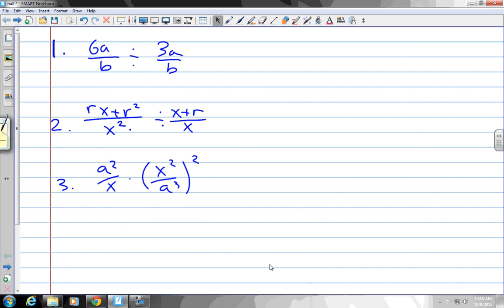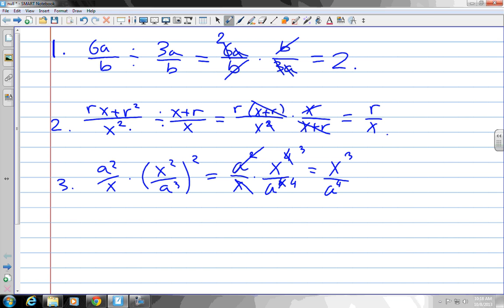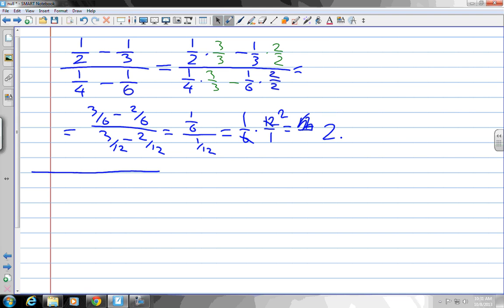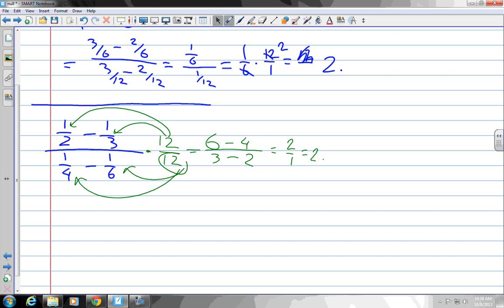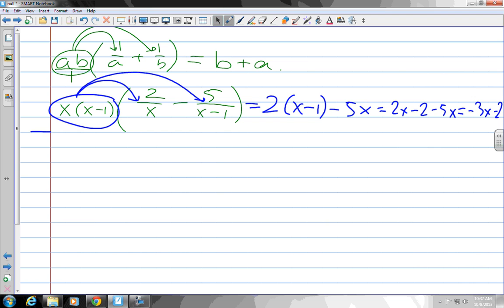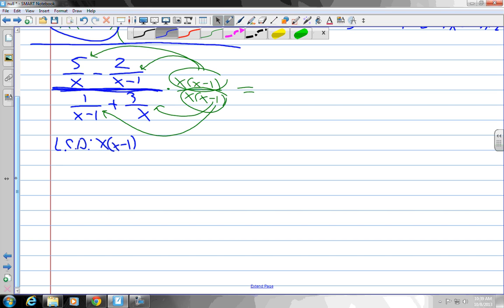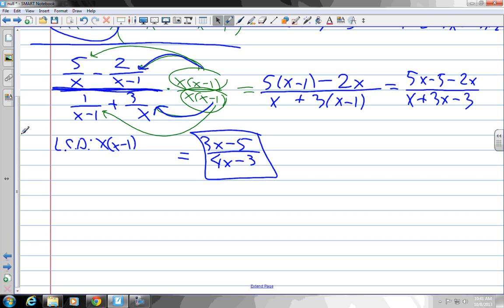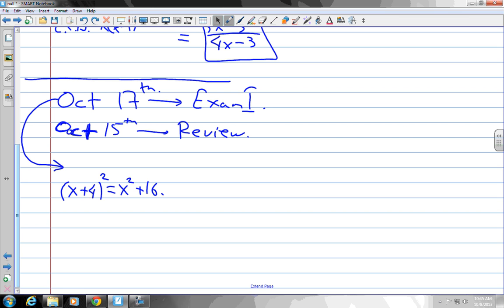Tue October08 lecture recording